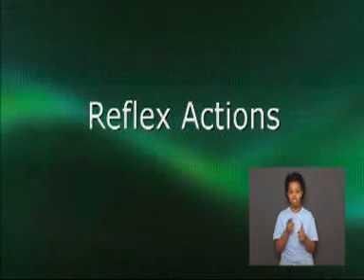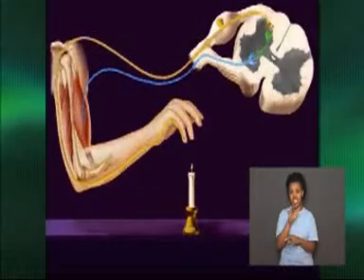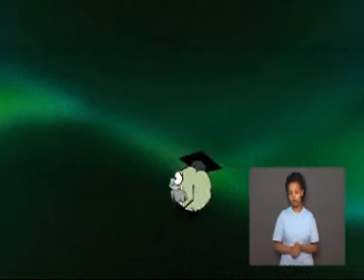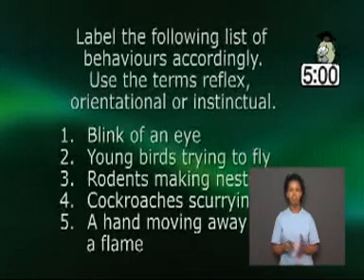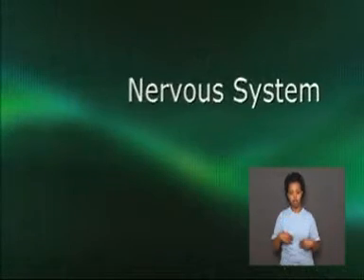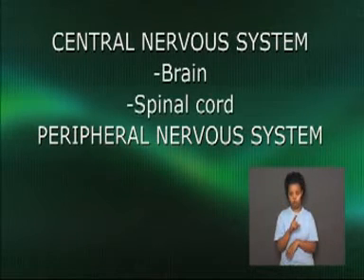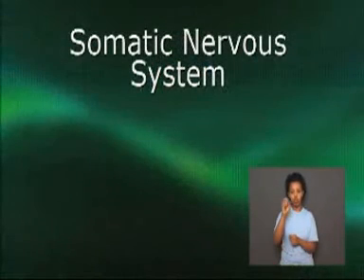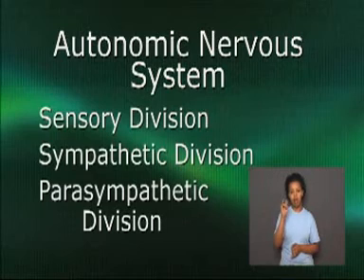Tigray: Biology for grade 12_Unit 5(Behaviour)_types of innate behaviour part 1